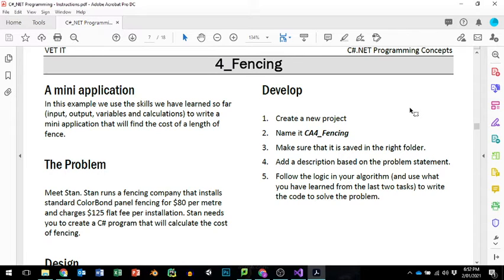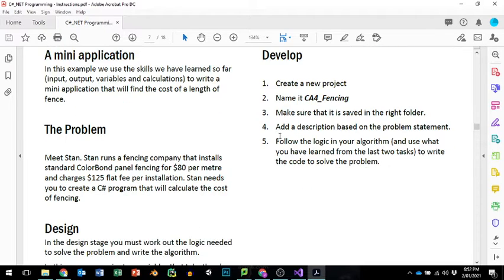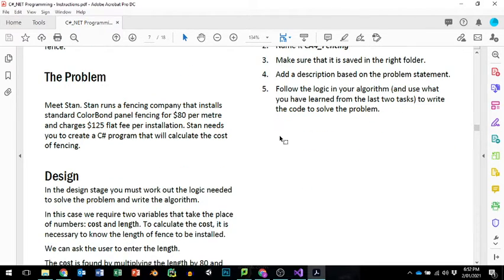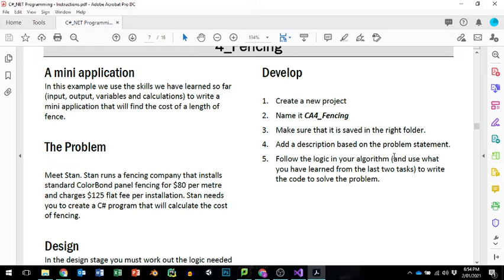4 - Mini-project: Fencing Calculator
This is a small challenge task, based off the last 3 tutorials.